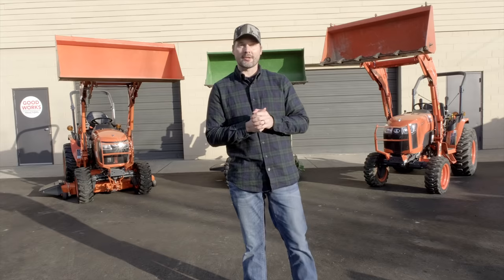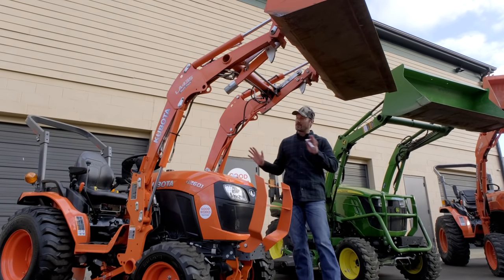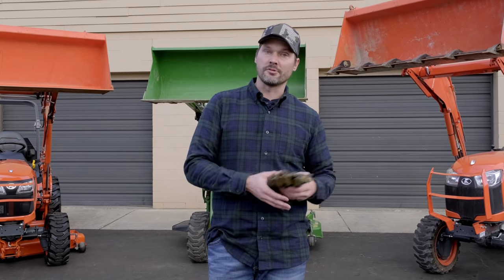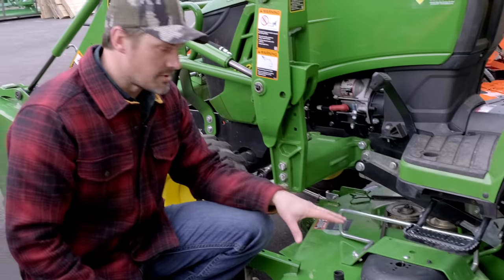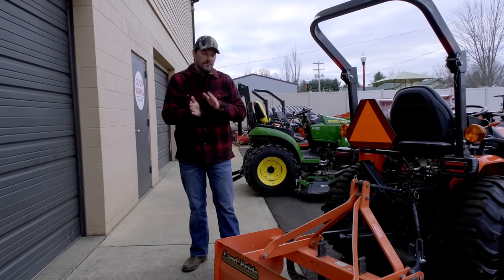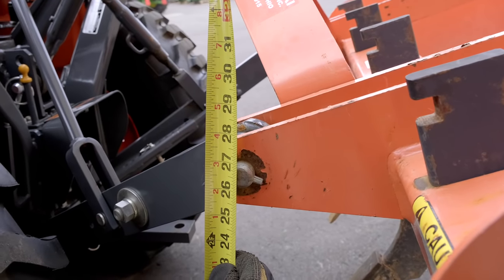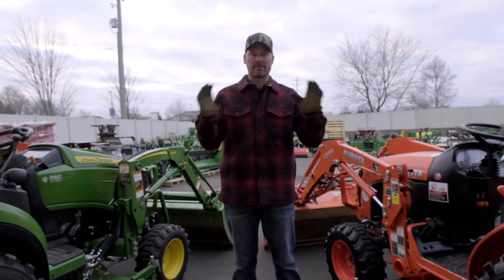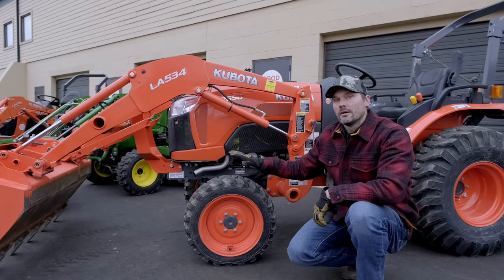NOT EVEN CLOSE! JOHN DEERE vs KUBOTA: B2601 vs 2025 vs B2650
Today we're giving you an overview of the Kubota B2601 vs the John Deere 2025R vs the Kubota 2650. These are comparable models for each brand, and there are things we prefer on the Kubota and things we prefer on the John Deere. We'll cover max loader capacity, three-point capacity, wheel-base and weight, features, attachments, and layout.

If you're a Kubota guy, let us know what we missed. If you're a John Deere, do the same.